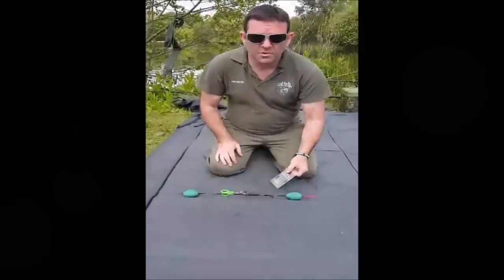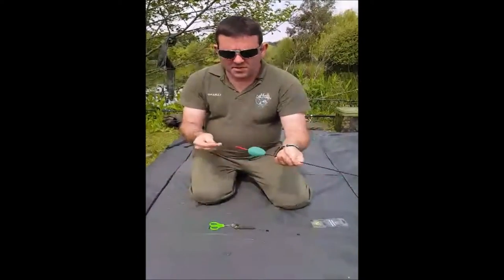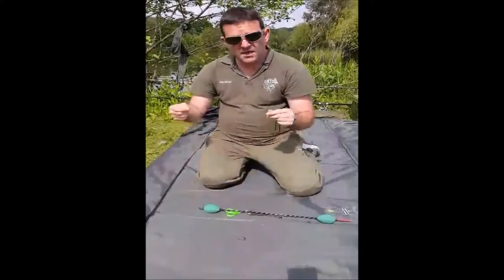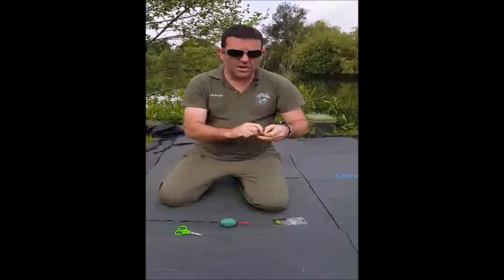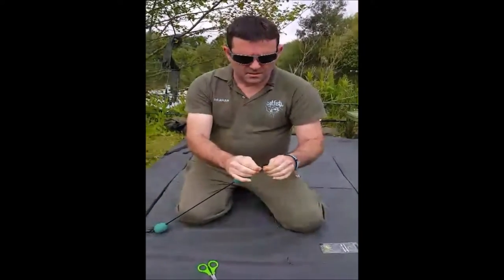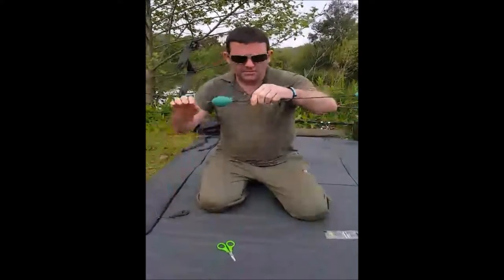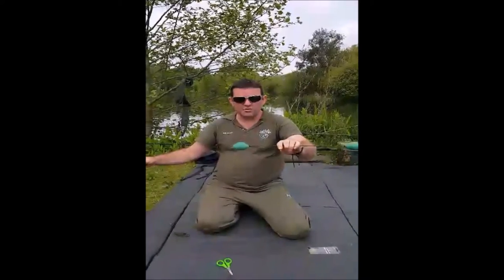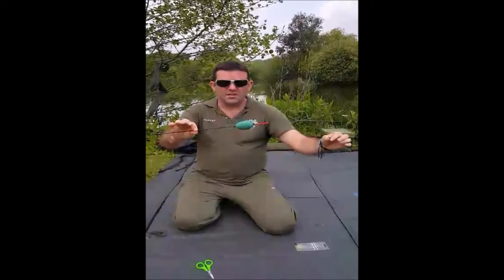How to Setup a Dumbell Rig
catfish pro dumbell rig setup